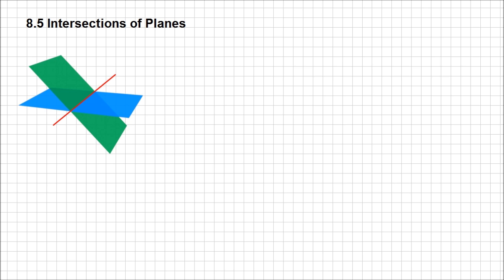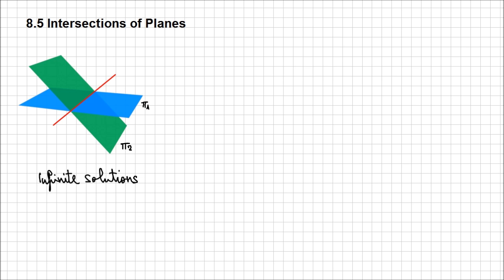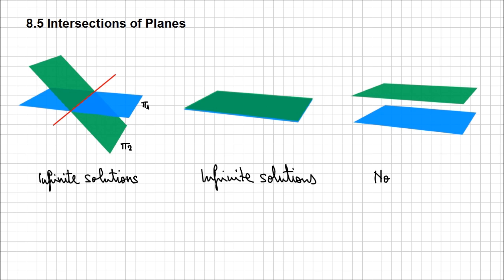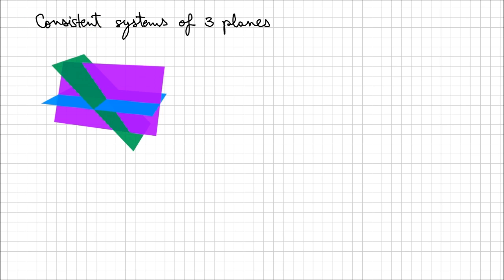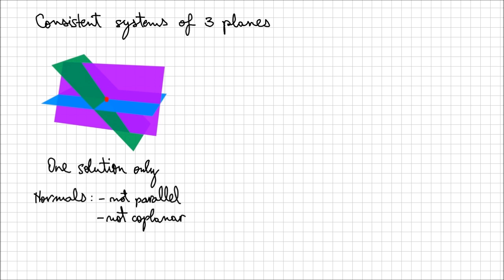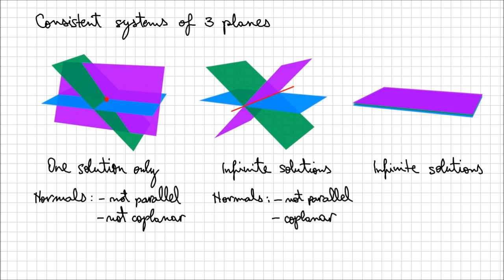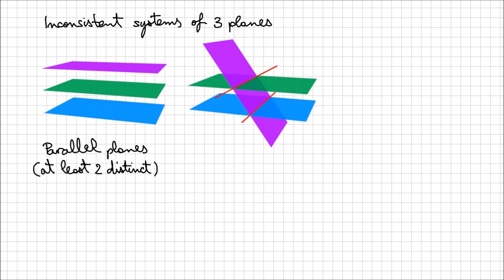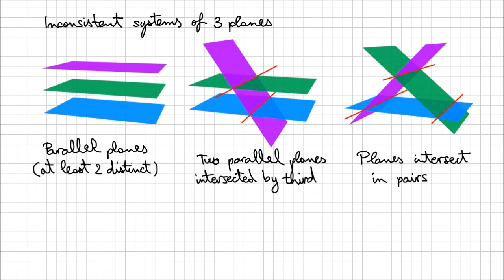8.5 Intersections of Planes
Calculus and Vectors - 8.5 Intersections of Planes

This lesson presents all possible intersections between two planes and also analyzes systems of three planes, looking separately at consistent and inconsistent systems. This will help you when dealing with problems of intersecting planes. Since analyzing planes can be reduced to analyzing their normals, a short description is provided here to determine if two normals are parallel or not, and/or if they are coplanar or not.